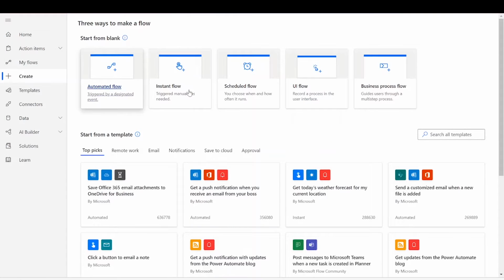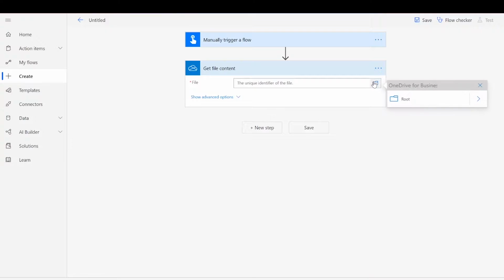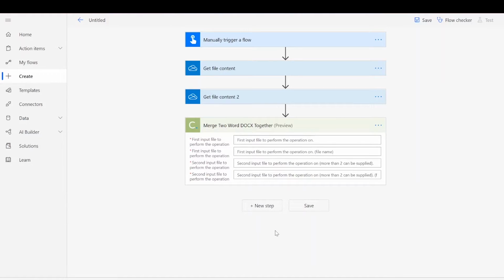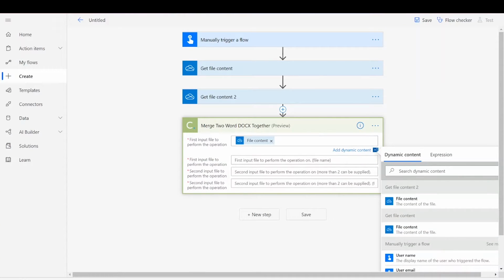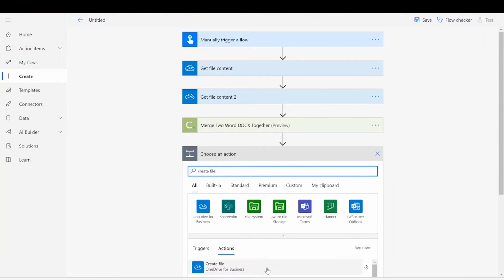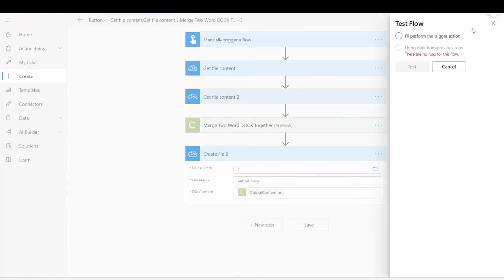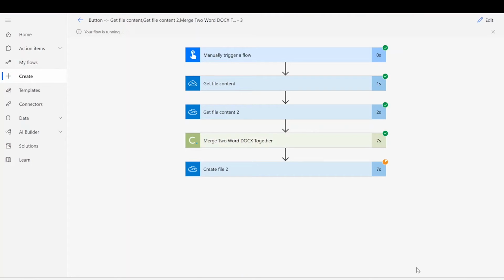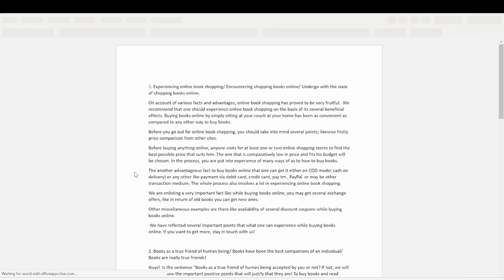Merge Word DOCX Documents in Power Automate and Logic Apps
In this video, you will learn how to merge Word DOCX documents in Power Automate.
You can retrieve your FREE API Key from Cloudmersive, giving you access to 800 monthly calls across our entire library of APIs
If you have any questions about this or any of our other API actions, you can contact our team